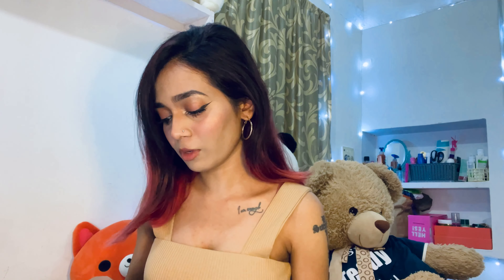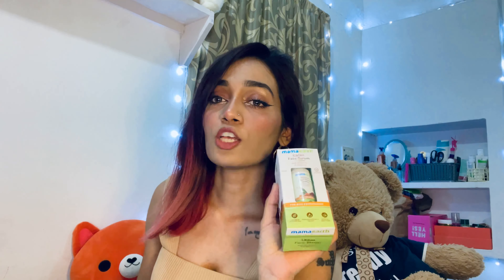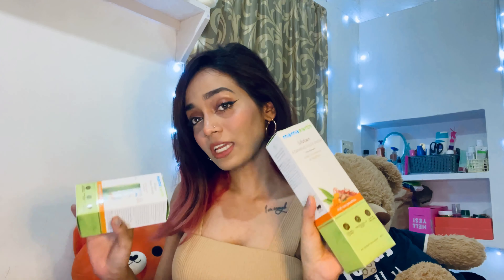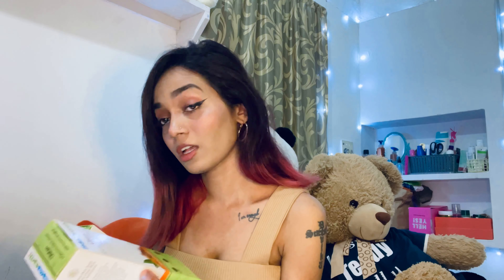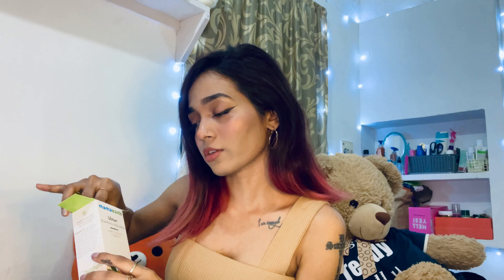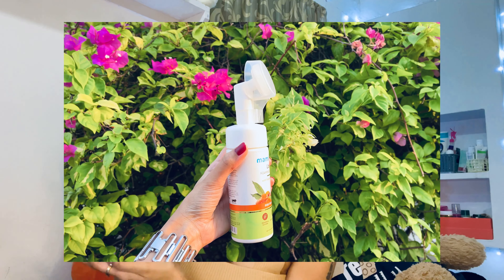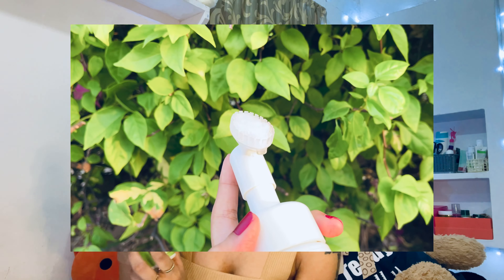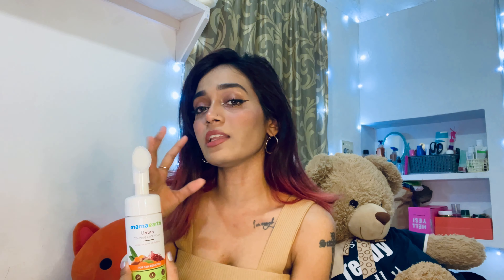Mamaearth Ubtan Foaming Face Wash + Ubtan Face Serum Review | Priyanka Suresh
Hello Loves!

Hope you found this video informative.

BIG XOXO 💋